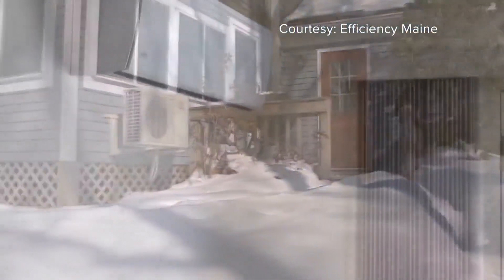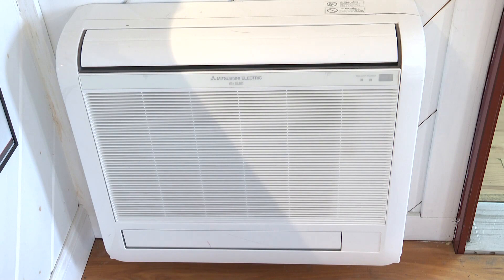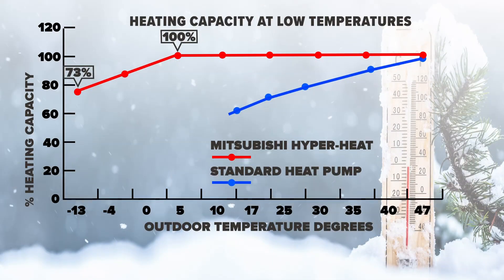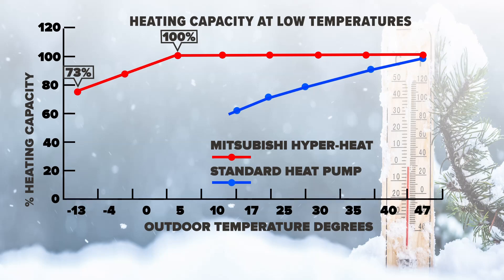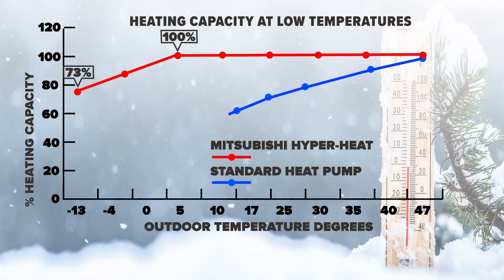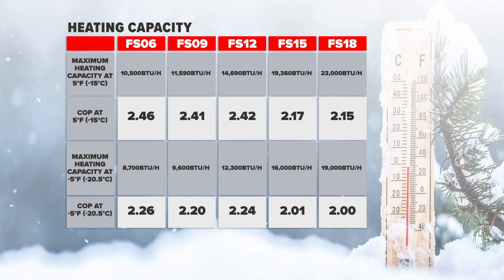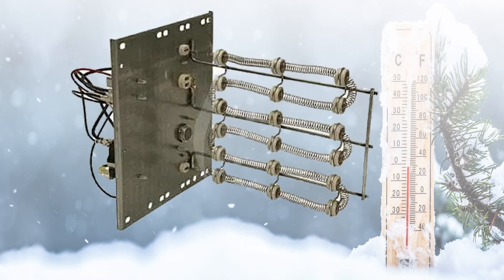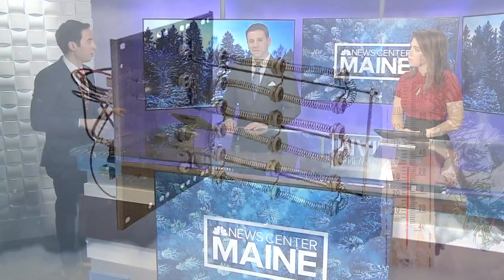Maine expected to get icy blast this weekend, will your heat pump keep up?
NEWS CENTER Maine meteorologist Keith Carson talks about how heat pumps work and what happens when temperatures drop.